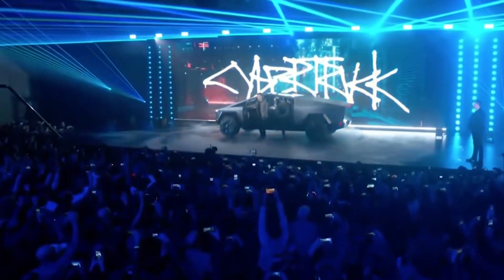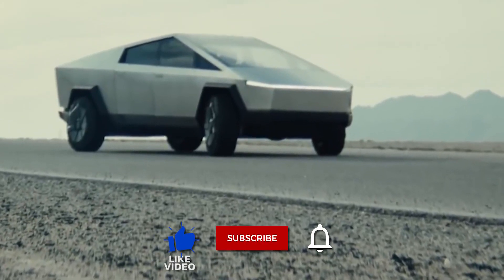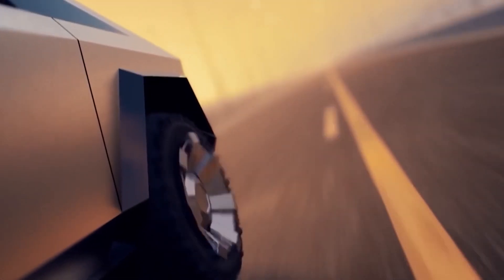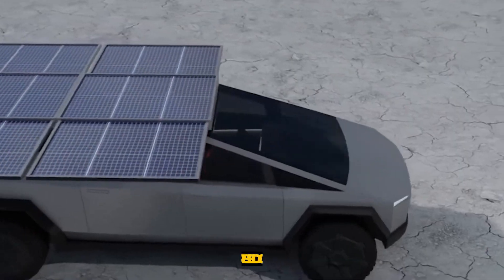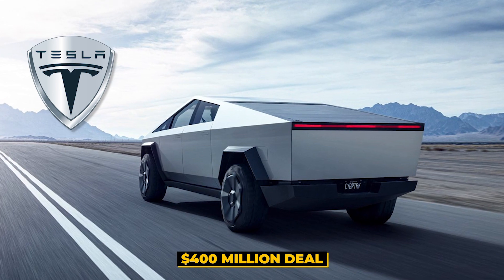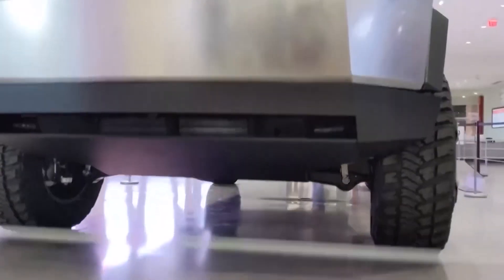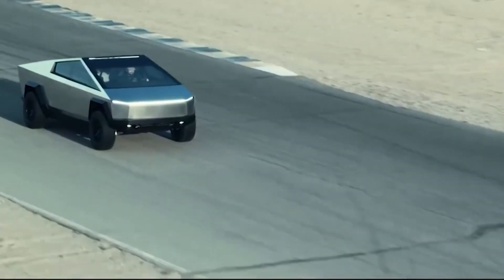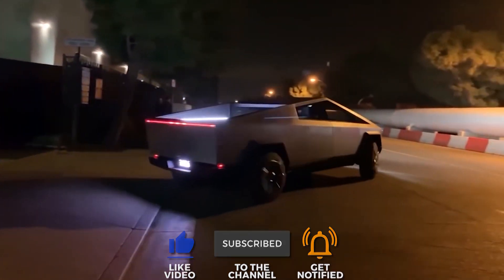Tesla Cybertruck: HUGE Updates & New Features 2024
Tesla Cybertruck: HUGE Updates & New Features 2022

Do you recall Tesla’s glass-shattering launch of the Cybertruck in 2019? Do you think the Tesla Cybertruck production version will be the same as the prototype?

Definitely not! Done with the old, bring on the new! Which features plenty of
surprising updates in production-ready Cybertruck. That is different from the
transitioning prototype.

Four-Wheel Steering Control
UI New Design
Solar Bed Cover
600+ Mile Range
Electro-Mechanic Camera